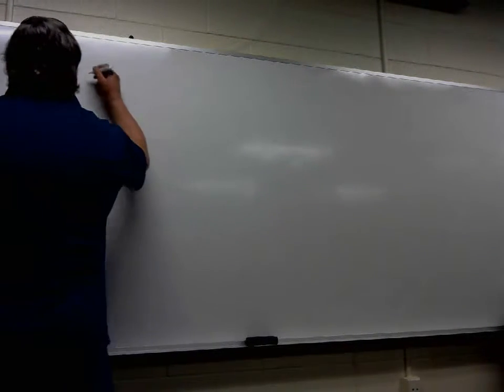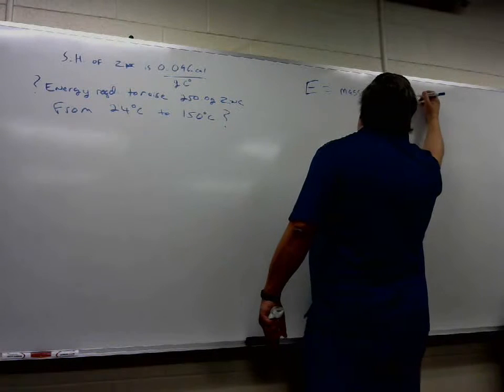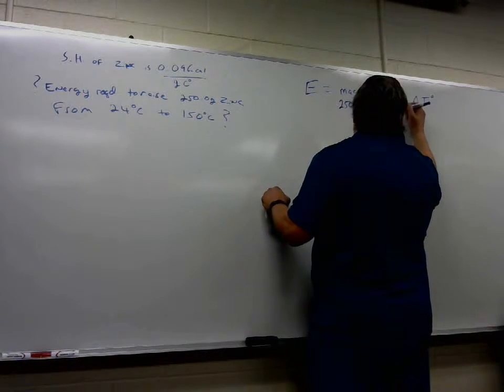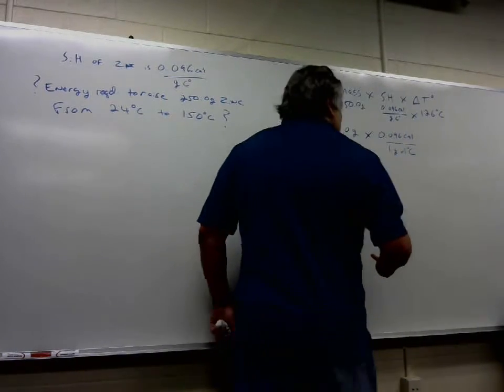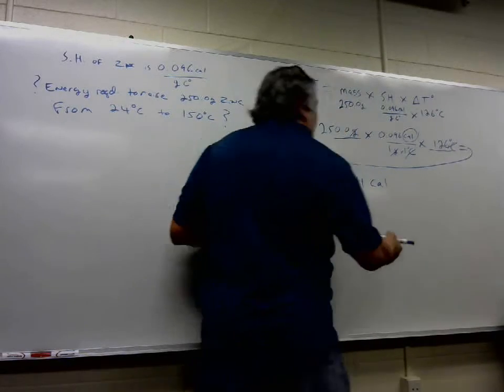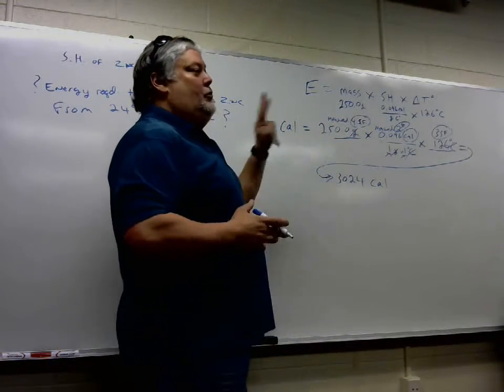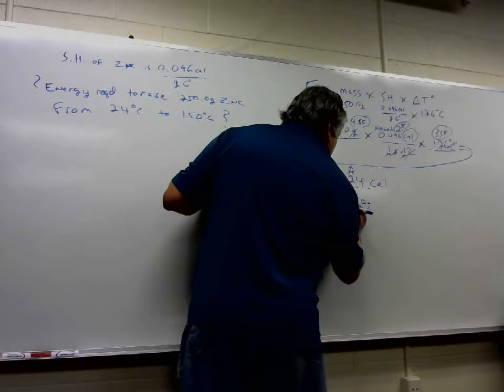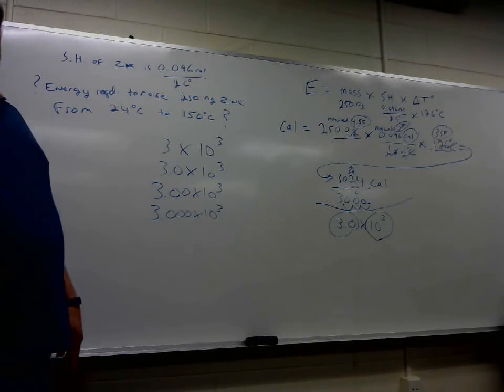the heat equation and a sample problem